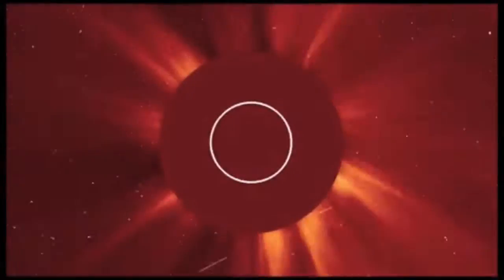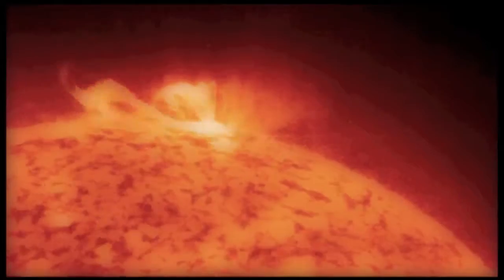2012 promo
KNOW THE TRUTH!  FRIDAY JULY 30TH, 2010 8:00PM AT THE KENTON MASONIC LODGE 8130 NORTH DENVER AVENUE PORTLAND TICKETS ARE 10.00 AT THE DOOR CONCESSIONS ARE PROVIDED AT THE SHOW